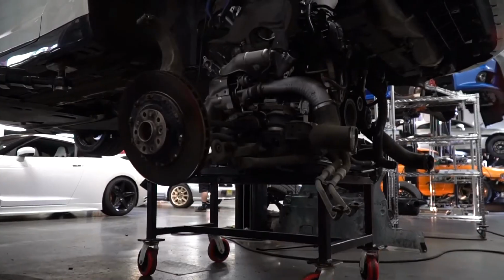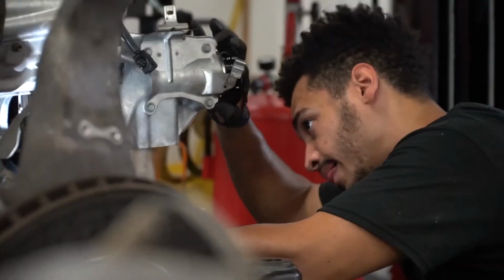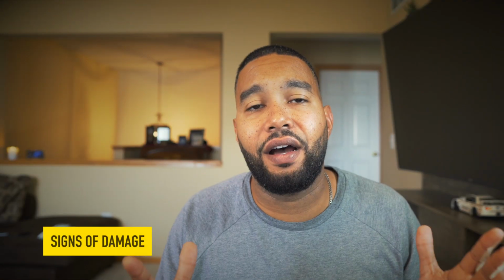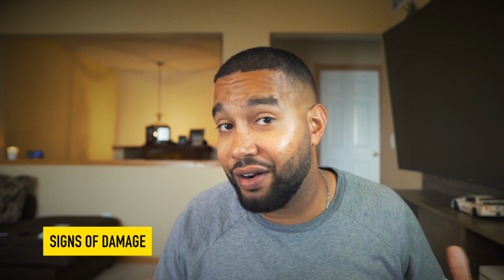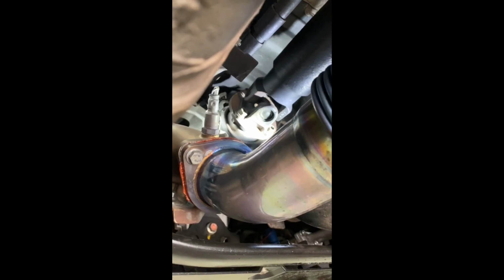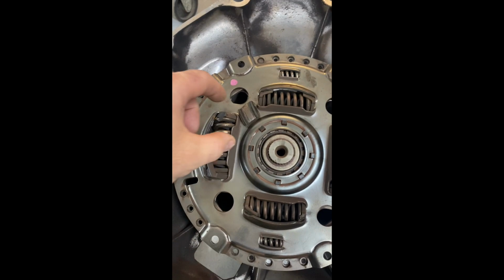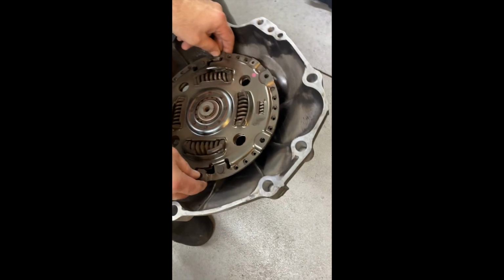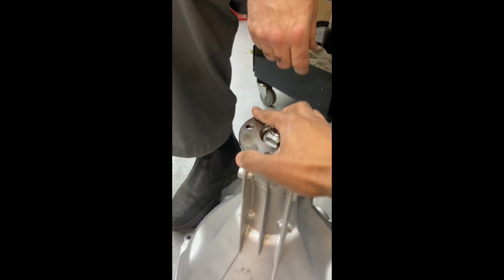Before You Buy - The Nissan GTR Bellhousing Issue Explained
Due to its design, the R35 Nissan GT-R has a unique risk for bellhousing failure. From the first GT-Rs in 2008, the bellhousing has always been a weak point due to the separation of engine and transmission. The bell housing is mounted on the back of the engine where it has needed to adapt to a rearward-facing driveshaft going toward the transmission. Nissan was not able to come up with a better design where the transmission was more firmly in place. As a result, there is a chronic push and pull effect between the transmission and engine any time you accelerate or decelerate.

The bell housing is an unfortunate weak link in all of this. The aluminum housing that came with the car is typically incapable of withstanding such strong forces. GT-R drivers can tell when a problem arises because they can hear the bearings rattling around inside the car.

A failed, or broken bellhousing will exhibit a rattling noise at idle, while stopped at a red light, and at low speeds.  The rattle is caused by the shaft moving around inside a damaged housing.

Camera gear I use:
Sony Alpha a6400 w/16-50 kit lens
40.5MM Variable ND Filter for Sony 16-50mm Lens
SMALLRIG Cold Shoe Adapter Relocation Plate for Sony A6100/A6300/A6400 - BUC2317
Sony 18-105mm F4 G OSS Lens
72mm ND Filter for Sony 18-105mm f/4 G OSS E PZ Lens
Sony 10-18mm F4 OSS Wide-angle Zoom Lens
Sigma 30mm F1.4 Art DC HSM Lens for Sony
GoPro Hero5 Black
Docooler V2 Pro Sports Camera Cage Vlog Case Protective Cage with Filter Mic Adapter Compatible with GoPro Hero 7 6 5 Black for External Microphone Mini Video Light Pole Mount & Pro 3.5mm Mic Adapter
GoPro Pro 3.5mm Mic Adapter
Manfrotto PIXI Mini Tripod, Black
Rode Wireless Go
Hosa YMM-261 3.5 mm TRS to Dual 3.5 mm TSF Stereo Breakout Cable
Rode VideoMicro Compact On-Camera Microphone
Purple Panda Lavalier Lapel Microphone Kit
Zhiyun Crane Plus 3-Axis Handheld Gimbal Stabilizer
Dazzne Universal Gimbal Stabilizer Handheld Grip L Bracket Rig w Cold Shoe Adapter
Zhiyun [Official] Extension Ring with 1/4 Mounting Screw for Crane Plus, Crane V2, Crane-M, Smooth 3, Evolution Handhelp Gimbal Stabilizer"
UCEC Left-Angled Micro HDMI to HDMI Male Cable Stretched Length for Cameras
NP-F550 RAVPower Battery Charger
UURig R007 Camera Monitor Mounting Bracket Adjustable Angle 1/4
FEELWORLD F6 Plus 5.5 inch Touch Screen DSLR Camera Field Monitor，3D Lut Small Full HD 1920x1080 with 4K HDMI 8.4V DC Input/Loop Output Include F550 Battery + Charger"
Manfrotto 502 Video Head MVH502AH,Black,15 Lbs
Neewer 31.5 inches/80 centimeters Carbon Fiber Camera Track Slider Video Stabilizer Rail with 6 Bearings for DSLR Camera DV Video Camcorder Film Photo
Delkin DDMNT-TRIPLE Fat Gecko Three-Arm Suction Mount
Delkin DDMOUNT-AC-QKRLS Fat Gecko Quick Release Kit
SanDisk 1TB Extreme Portable External SSD - Up to 550MB/s - USB-C, USB 3.1 - SDSSDE60-1T00-G25
Peak Design Ash Slide Camera Strap SL-AS-3 (Ash)
TARION Camera Tripod Monopod 61in with Panorama Ball Head Aluminium Travel Tripod for DSLR Mirrorless Cameras Support Macro Shots Counter Weight 13lb Payload Lightweight 16.9" Foldable Size
Tarion Camera Backpack Waterproof Camera Backpack Mirror Reflex Camera Bag Certified Protection Class IPX5 Waterproof Camera Backpack with Rain Cover for Men and Women

Tools I use:
M12 Fuel 3/8" Ratchet
Milwaukee 2853-20 M18 FUEL 1/4" Hex impact Driver
M12 Fuel Stubby 3/8" Impact Wrench
Milwaukee MLW2861-20 Mid-Torque Impact Wrench (M18 Fuel 1/2")
Milwaukee Electric Tools 2365-20 M18 Rover Mounting Flood Light
Milwaukee 2131-20 M18 ROCKET Dual Power Tower Light
Milwaukee M12 12V 3/8-Inch Drill Driver
Lodesol Flexible Magnetic Tool Holder Parts Tray